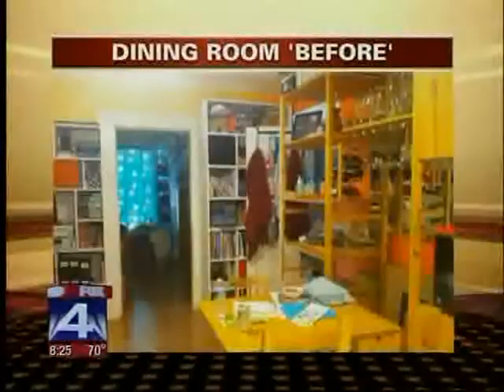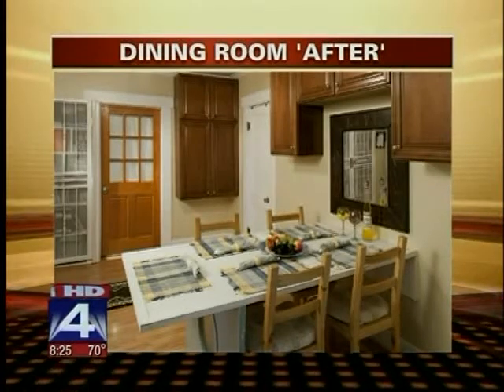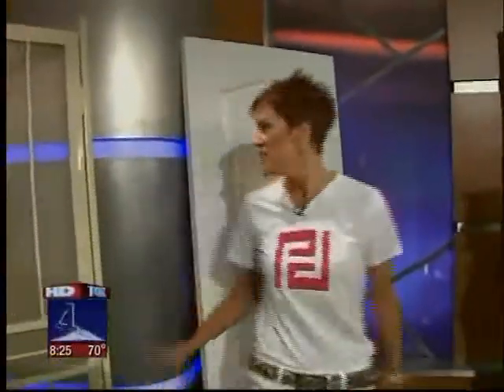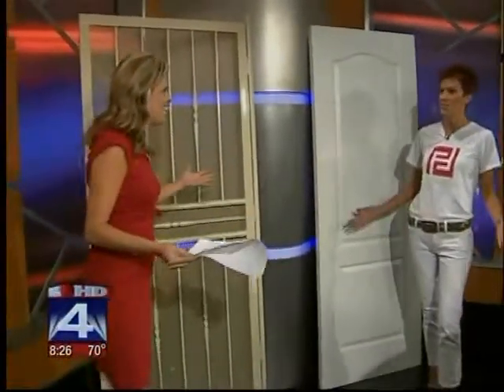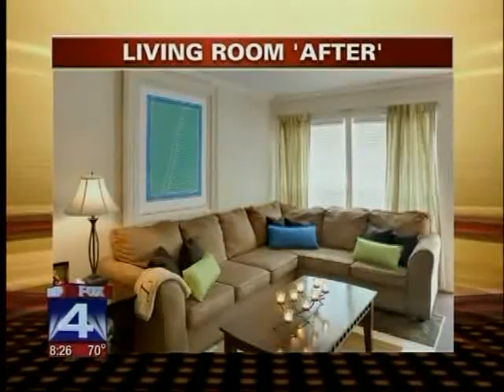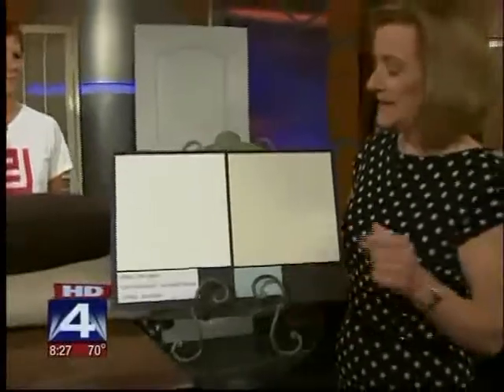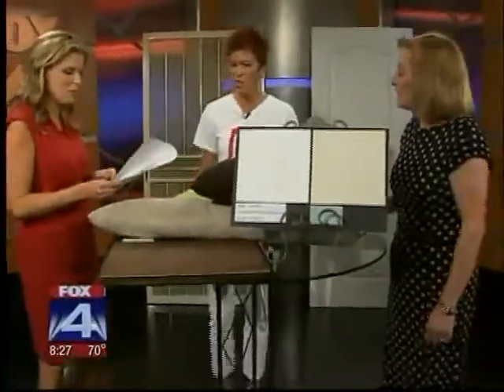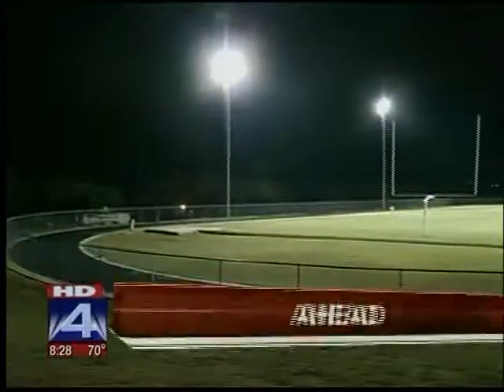Dallas Habitat Design Duel - KDFW FOX GOOD DAY DALLAS